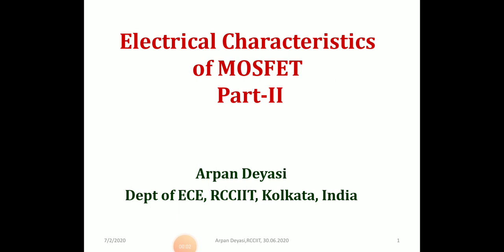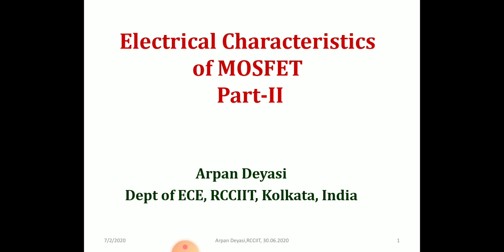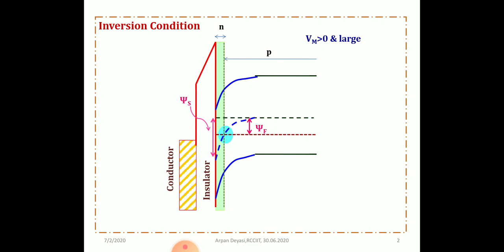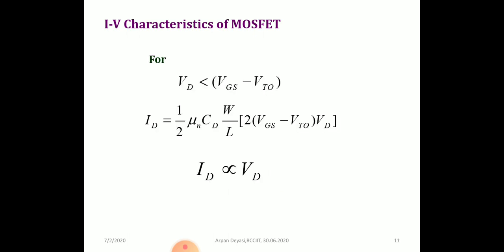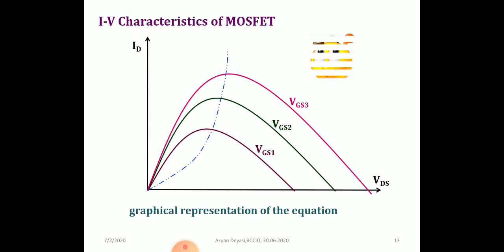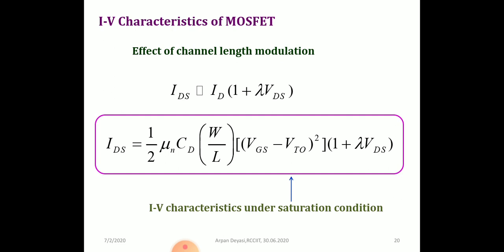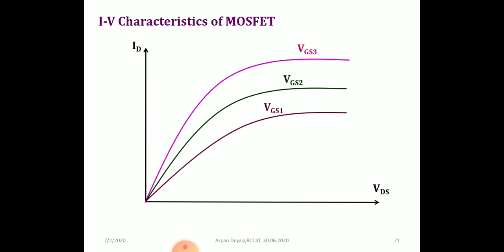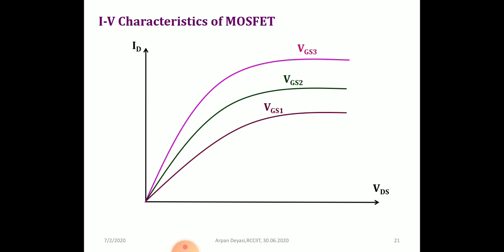Electrical characteristics of MOSFET part II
I-V characteristics of MOSFET